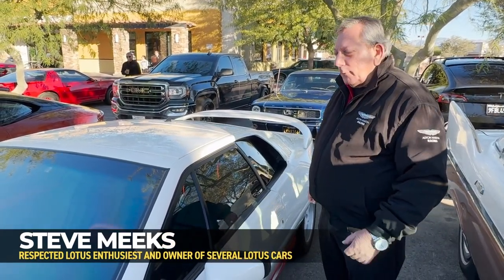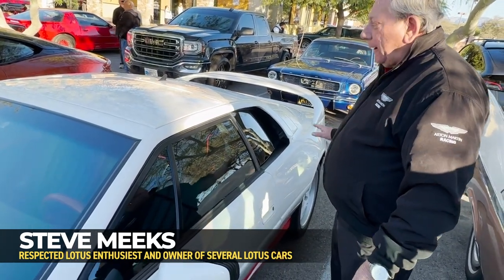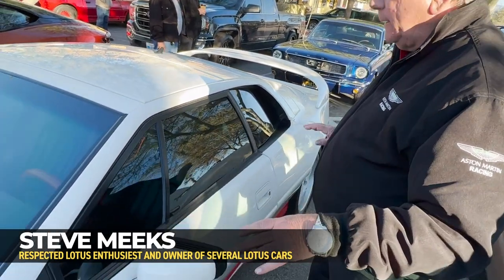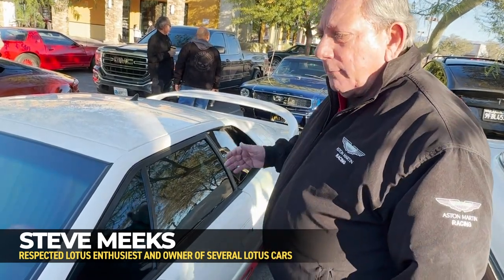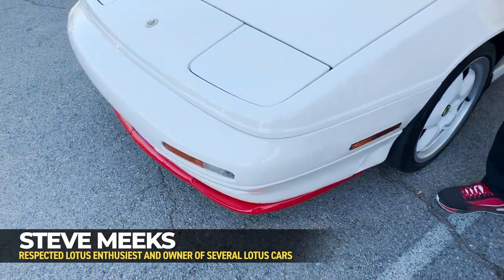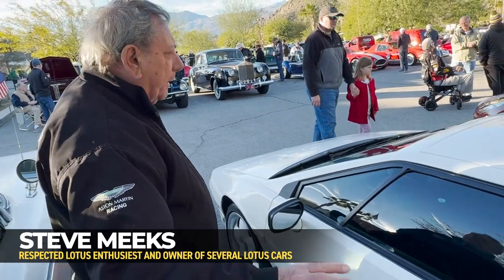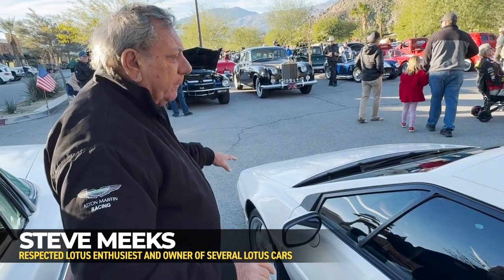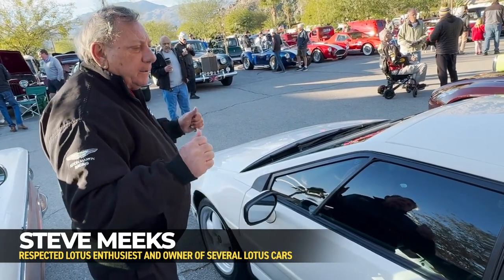1995 Lotus Esprit S4s "Monterey Edition" - Testimonial 10 (of 10)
Live Auction on Bring a Trailer!
1995 Lotus Esprit S4s "Monterey Edition" For Sale on Bring a Trailer Auction

00:00 - Intro
00:18 - Condition of the Car
00:21 - Paint Job
00:26 - Mechanical Work done
00:33 - 300hp
00:47 - Red Trim
00:57 - Jim Clark Tribute
01:11 - Red Steering Wheel
01:16 - Interior Restored
01:38 - White Wheels
01:47 - Only 4 white with Raven Interiors made
01:48 - One of One (white & Red), One of Two Monterey Editions

Steve meeks: Respected Lotus Enthusiest and Owner of Several Lotus Cars